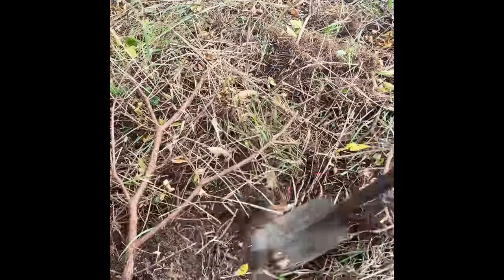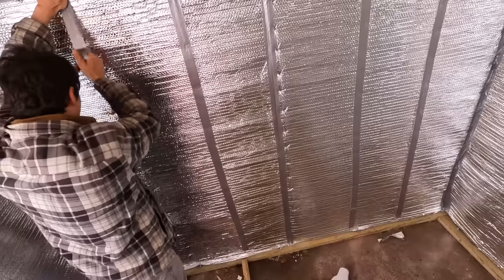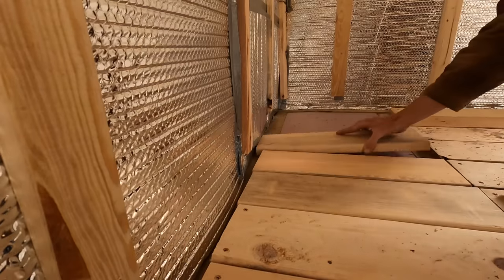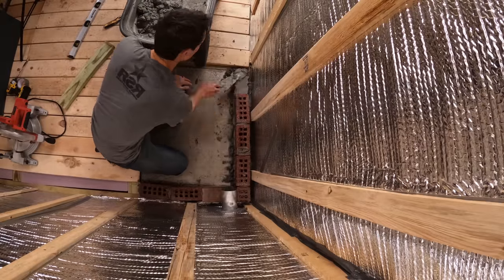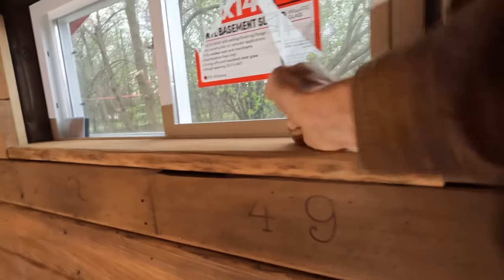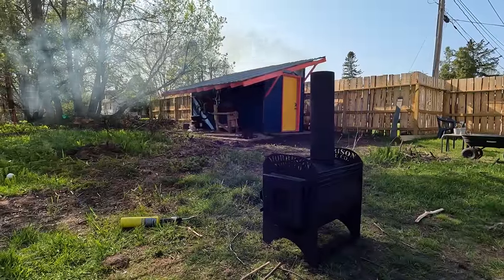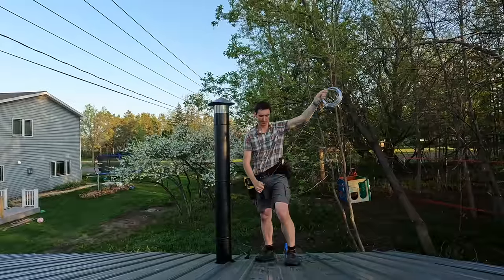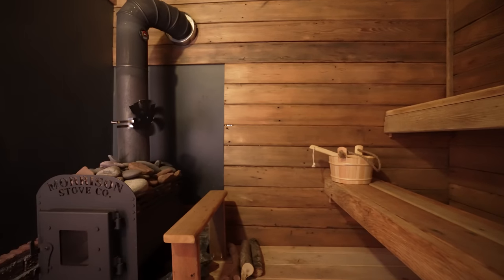Building a backyard sauna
I'll take you through my experience building a sauna from framework to finished build. I used many reclaimed materials including old steel siding, chalkboard slate, and the cedar interior siding.

I'm not a professional builder. This will not win awards for beauty and design. But it works amazing well, smells great, and fills the room with rich heat and steam. Total cost was under $5k, compared with a delivered pre-built sauna this size costing well over $20k.

I was inspired by other YouTubers sharing their projects, so this video is my way of giving back. I hope it inspires someone to give it a try.